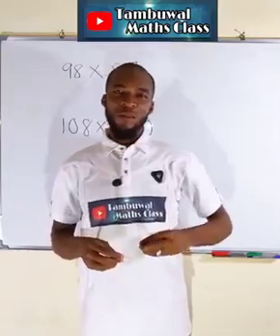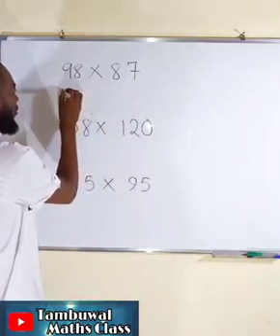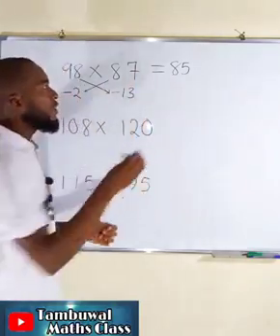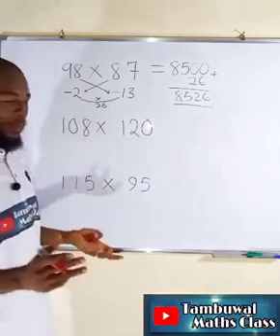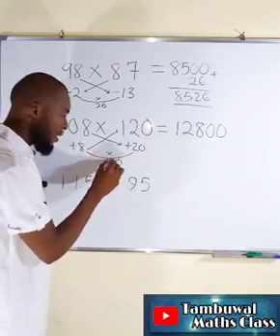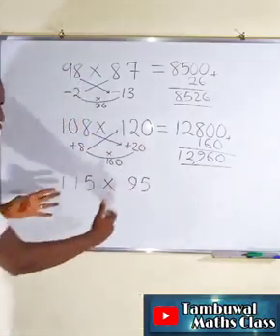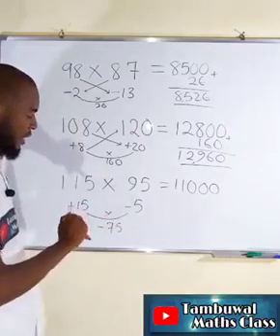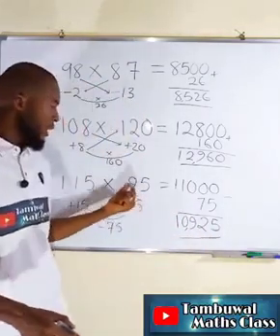Tricks of Multiplication? What is multiplication?